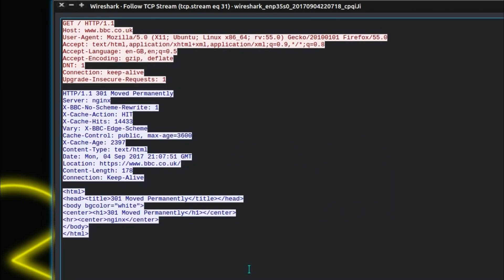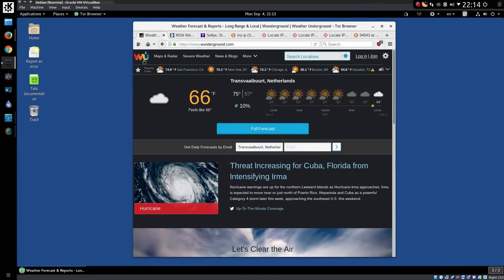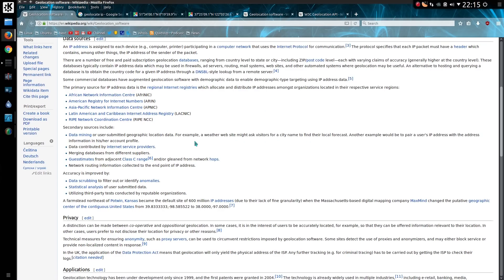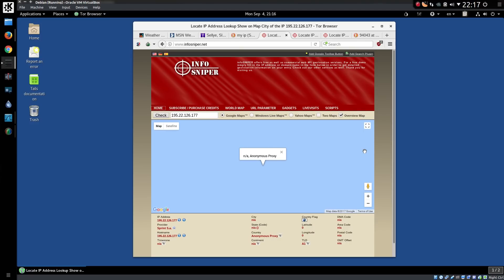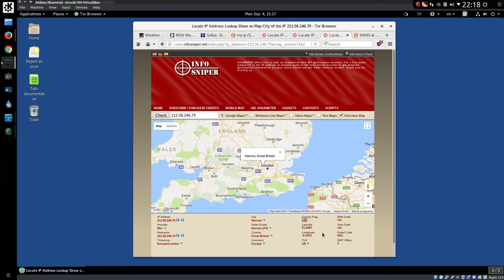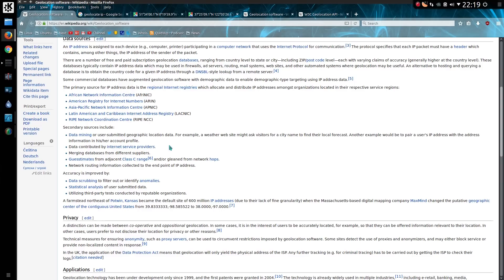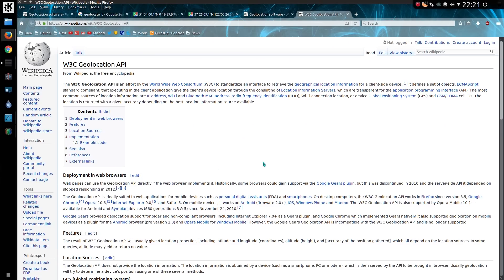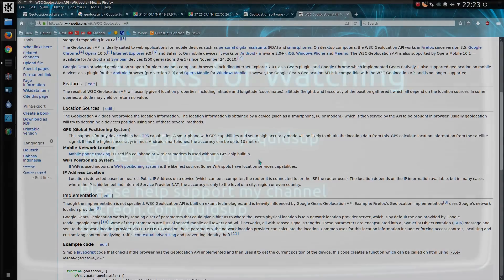How the Internet Knows Where You’re Located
Explaining how websites know (or fail to guess) where you are located and what language you’re using.